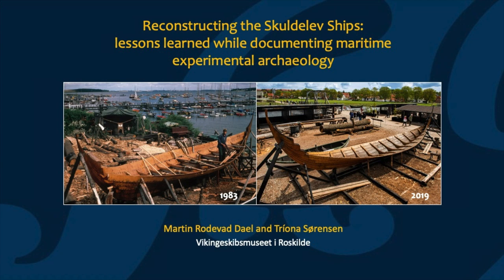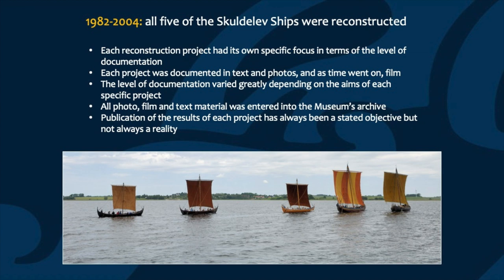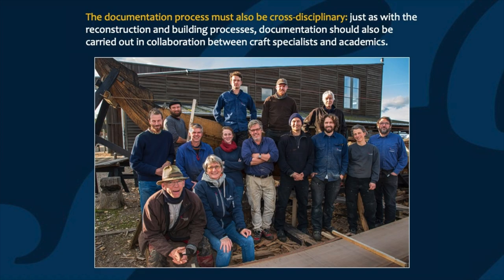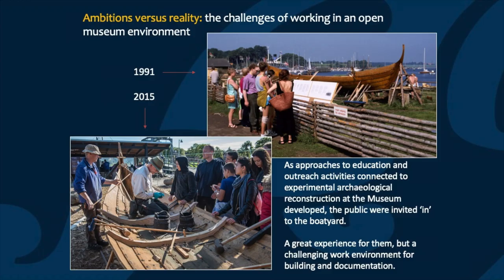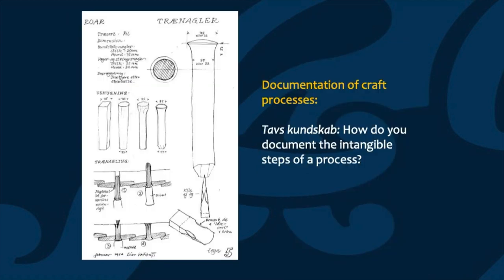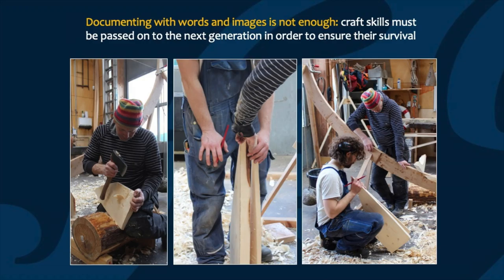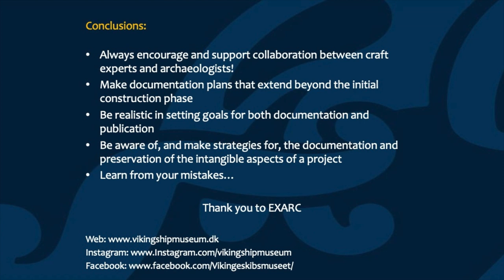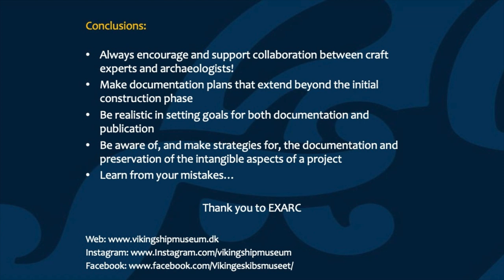Reconstructing Skuldelev Ships: Maritime Experimental Archaeology (Martin Dael & Triona Sørensen)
Do you want to participate in the conference question and answer session?

Abstract: The Viking Ship Museum has been involved in the experimental archaeological reconstruction of boat and ship finds for over thirty years. During this time, a multi-disciplinary research environment has developed around the Museum boatyard, striving towards collaboration between craft specialists, sailors and academics. Built from 1982-84, the Skuldelev 3 reconstruction, Roar Ege, was the Museum’s first Viking ship reconstruction. The documentation carried out during that project laid the foundation for an internal archive of experimental archaeological documentation that has grown with each new reconstruction project. The focus of this documentation has shifted over the years. When constructing Roar Ege, the building team were very much focused on ‘re-discovering’ Viking Age ship-building techniques. With each subsequent build, the boatbuilders’ fluency in these techniques increased, eventually becoming second nature: and so, documentation focused more on the chronological stages of building projects rather than the thought process and immaterial actions involved in each step. In 2016, Roar Ege was retired on land, and in 2017, work began on a new reconstruction of Skuldelev 3, creating an opportunity to reflect on how we document and why. This paper will present the development of the documentation methods and approaches used today at the Viking Ship Museum boatyard from the perspective of both the boatbuilder and archaeologist. It will detail past successes and – perhaps more importantly – failures, while also exploring the inherent connection between experimental archaeological reconstruction and the intangible cultural heritage of traditional wooden boatbuilding.